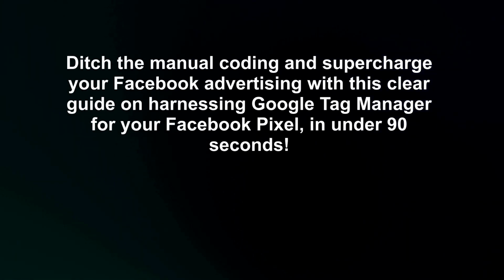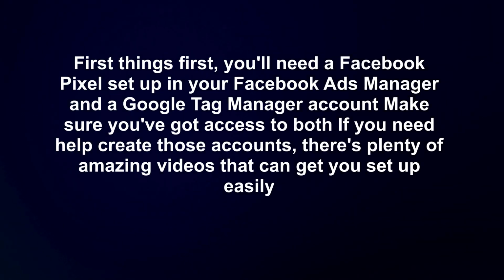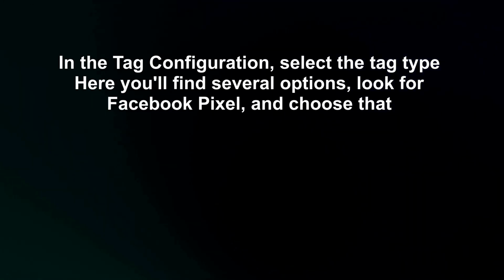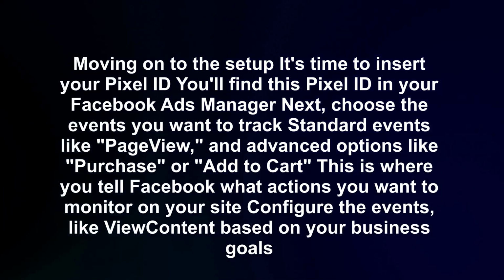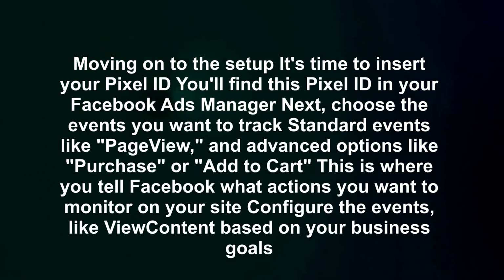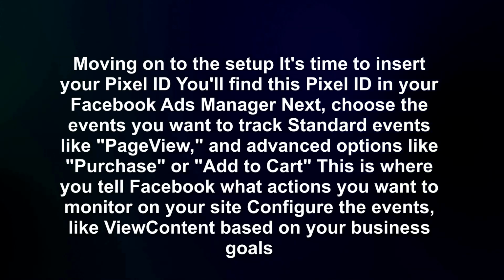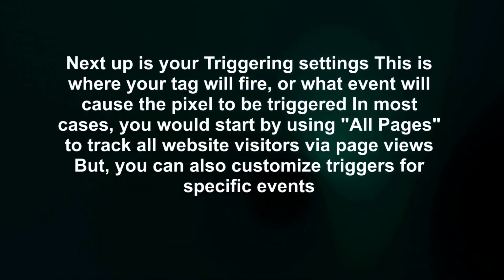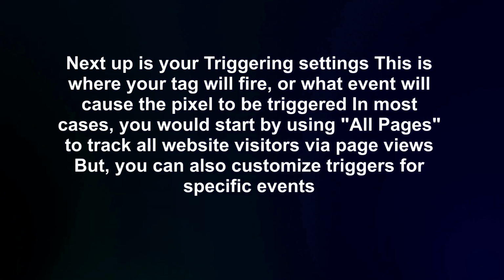How to Use Google Tag Manager for Facebook Pixel - GUIDE!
How to Use Google Tag Manager for Facebook Pixel: This guide demonstrates how to effectively use Google Tag Manager to manage and deploy Facebook Pixel. This integration helps with Facebook Pixel events for data collection, which you can use in your campaigns. These are crucial for enhancing your website's tracking.

00:00 Intro
00:05 Prerequisites
00:17 Add a New Tag
00:24 Tag Configuration
00:32 Setup Pixel ID
00:49 Triggering
00:57 Preview and Test
01:08 Submit